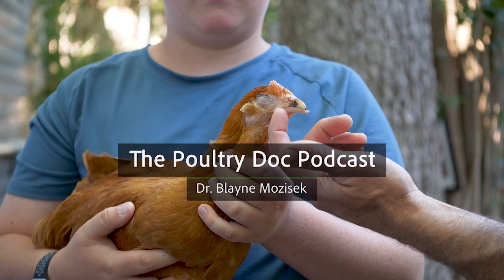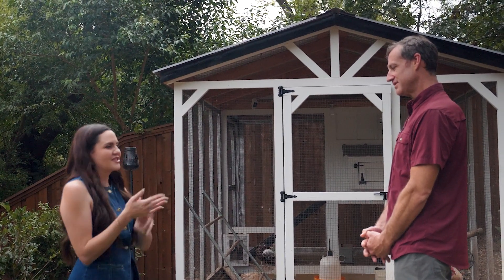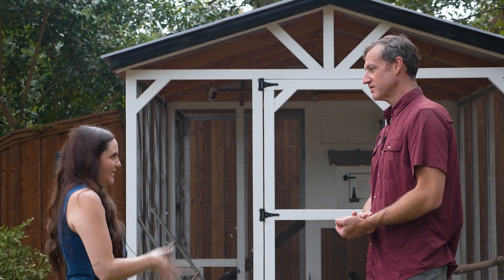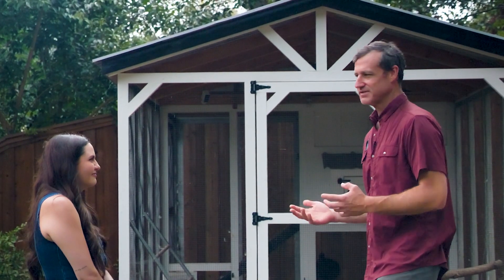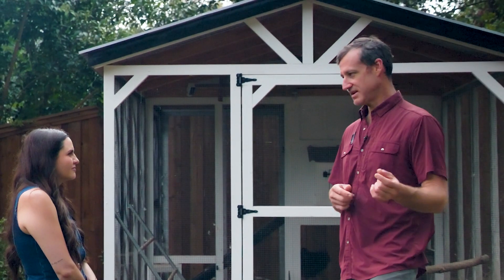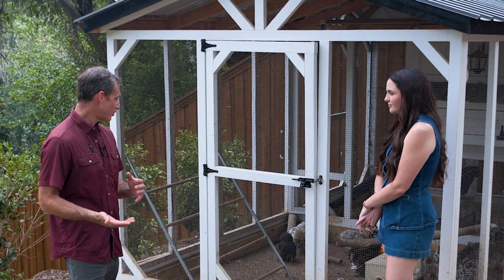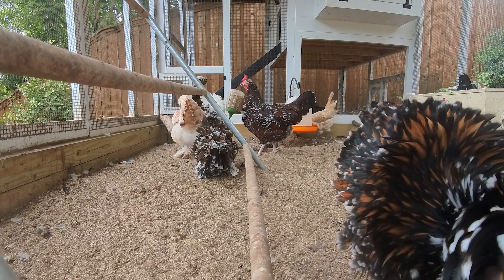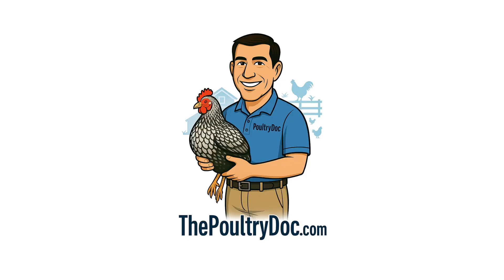Cocci 101 - Dr. Blayne breaks down Coccidiosis, a Common Parasitic Disease in Backyard Chickens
This flock has faced it all: Marek’s, parasites, respiratory disease, and more. In Part 1 of our visit with Alex, Dr. Blayne delves deep into Coccidiosis. He discusses how to recognize it, why it happens and the simple steps you can take to prevent outbreaks in your own coop.

The Poultry Doc Podcast is part of - a website dedicated to bringing board-certified poultry medicine to backyard chickens.